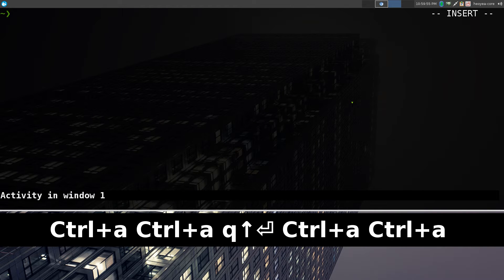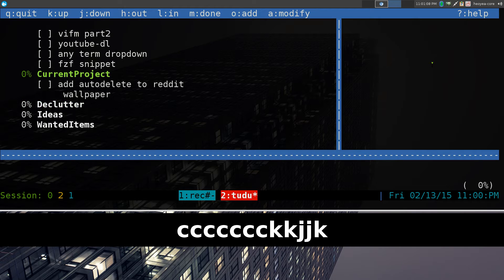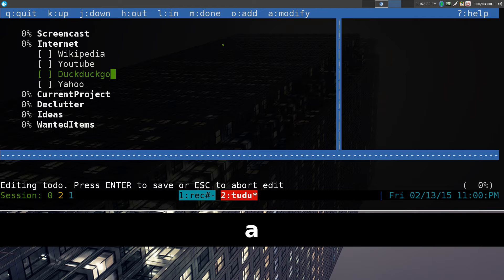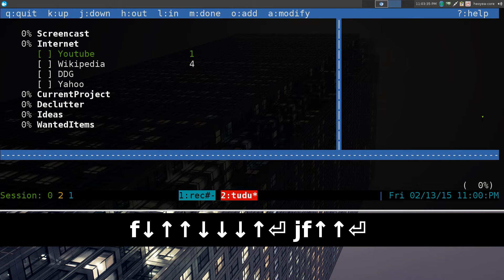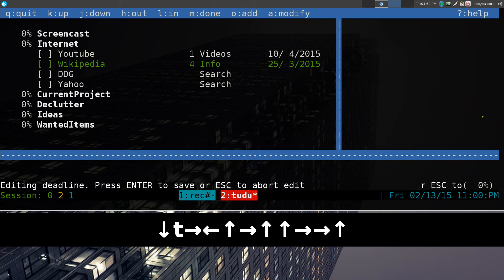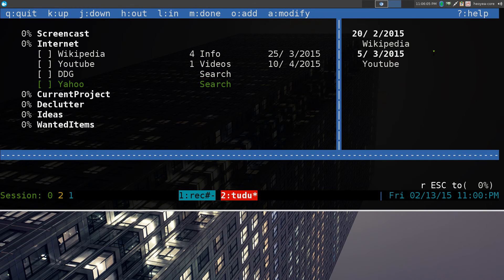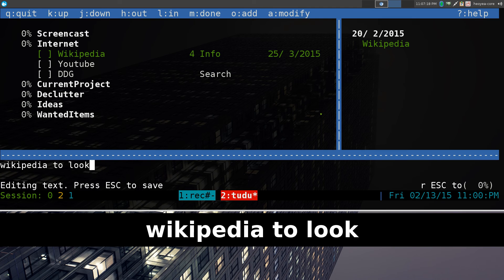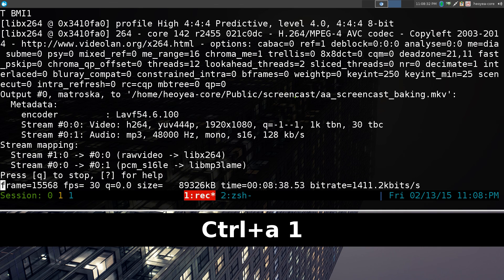tudu - Hierarchical Todo List Manager - Linux TUI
Name           : tudu
Version        : 0.8.2-1
Command line hierarchical ToDo list. ToDo list manager in ncurses, with hierarchical representation of the tasks. Conffiles control etc usr Title conffiles control etc usr Long text description conffiles control etc usr Deadline (tudu warns you when the date is approaching) conffiles control etc usr Categories conffiles control etc usr Priorities